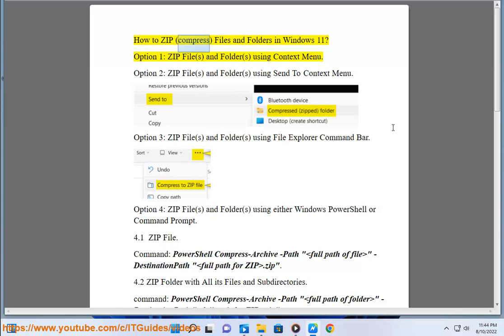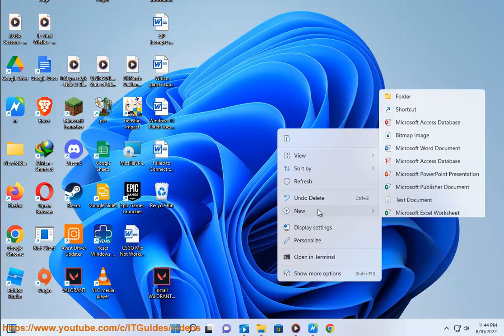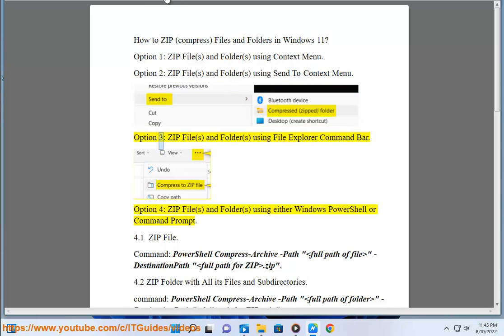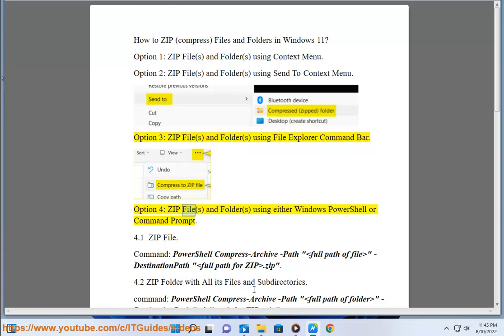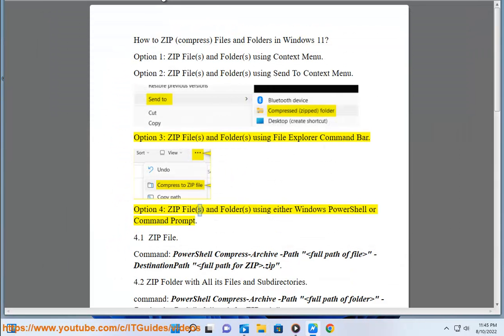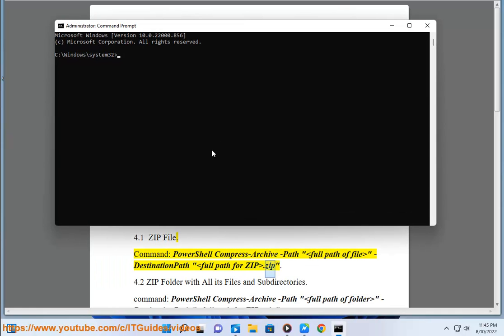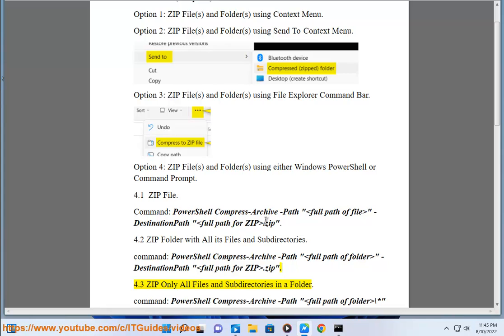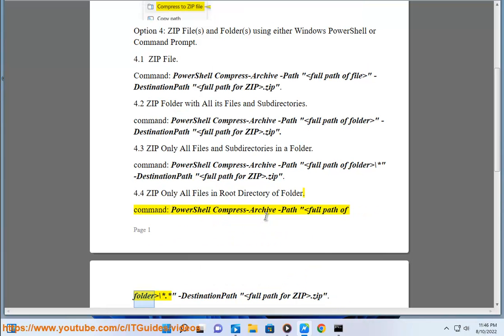ZIP (compress) Files & Folders in Windows 11